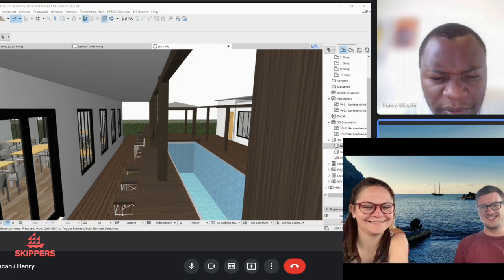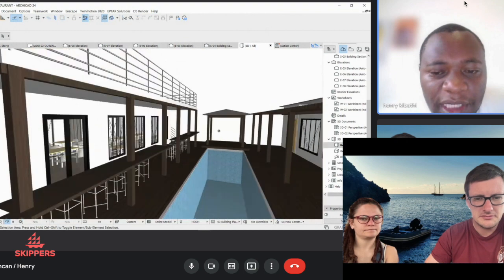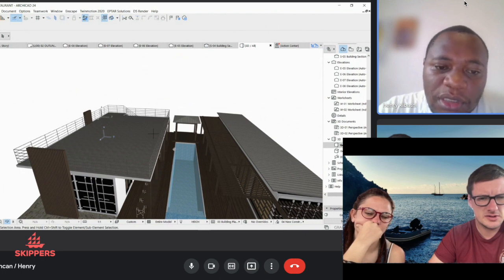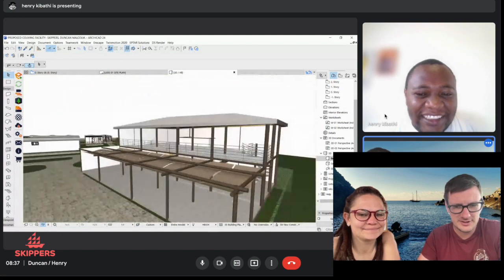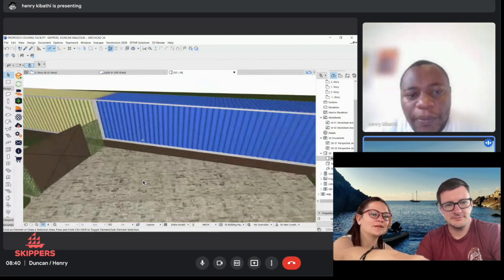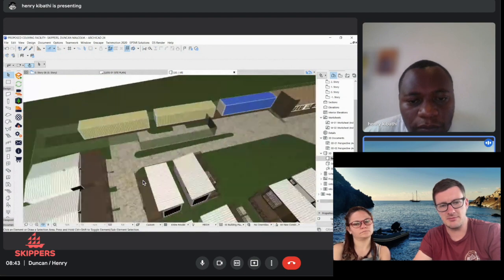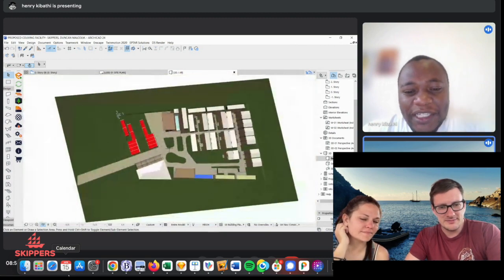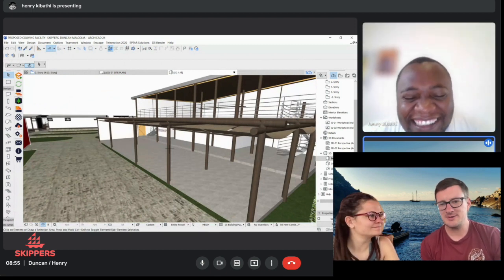EP1: Container based co-working, chill space, bar and bouldering wall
We jump straight in with a review of our coworking space, pool and chill spaces. We also talk about where we're planning a bouldering wall and what changes we need to make to the bar.

0:00 Intro
0:41 Container coworking space
11:41 Chill and social space
13:58 Bar/Restaurant
16:55 Bouldering wall
19:09 Areas for the team
23:00 Costings and project chat
25:20 Accommodation quads
26:20 Communal kitchen?
27:00 Stack'em?!
28:20 What's next
29:48 Fabrication costs
30:26 Container height and foundations